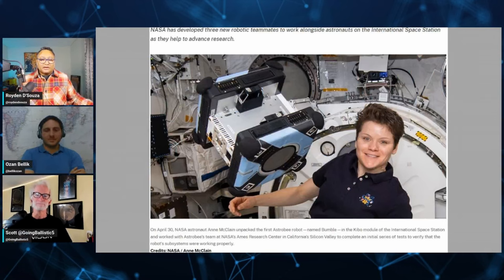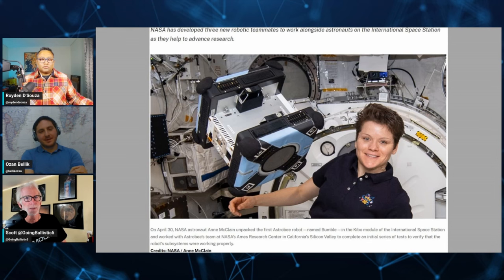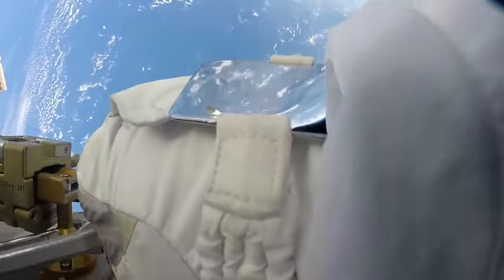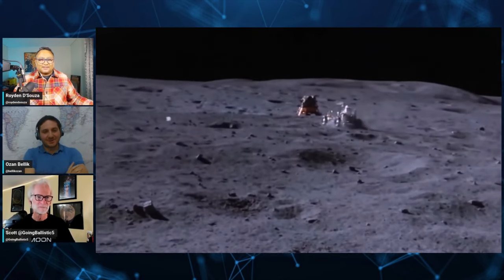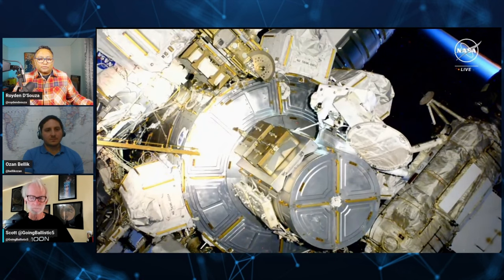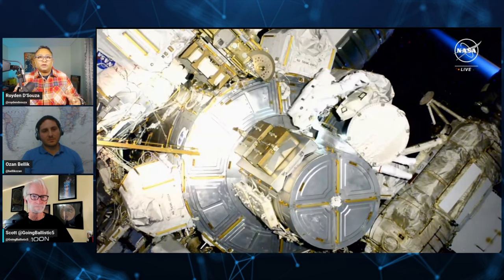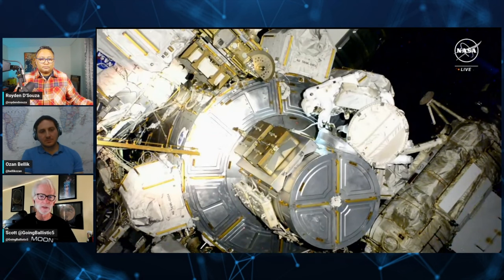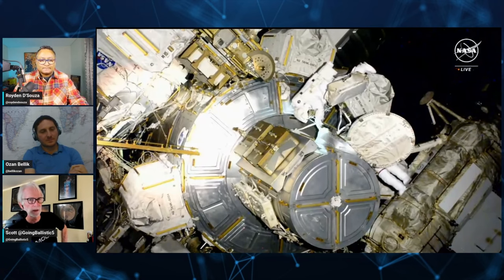Making The 'Safety' Case For Deploying Tesla Optimus Bot On The ISS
Is it time for NASA to take the next evolutionary step and deploy Tesla's Optimus humanoid robot with embodied AI on the International Space Station?
There is sufficient precedence in the success of NASA's Astrobee programme.
Dr Scott Walter (@GoingBallistic5) and Ozan Bellik (@BellikOzan) weigh in on the possible form factors of Optimus for the ISS, and options before NASA, in this chat on @overthehorizon